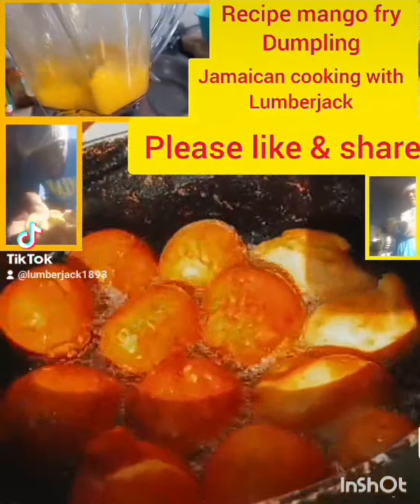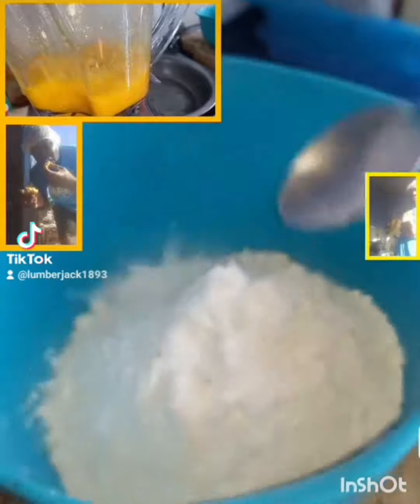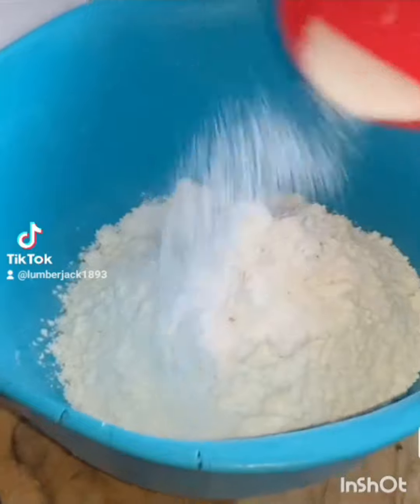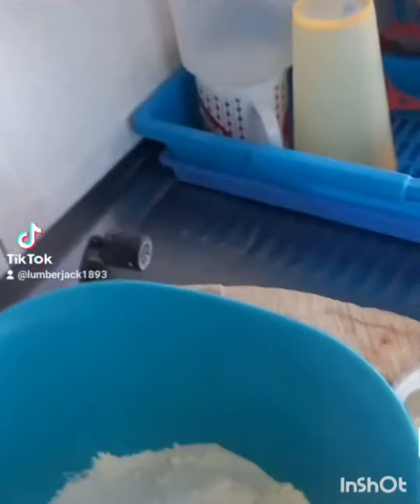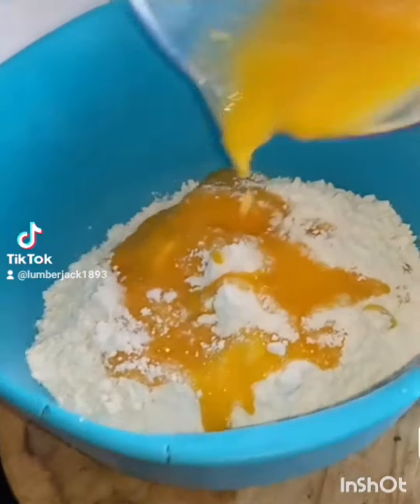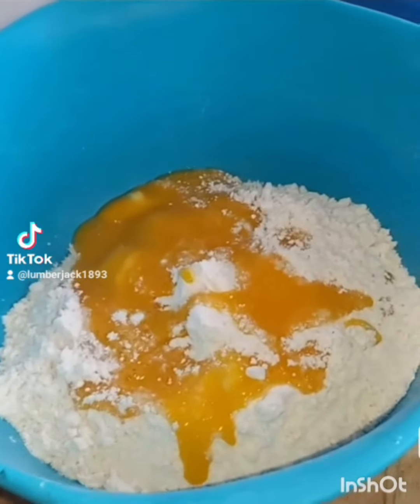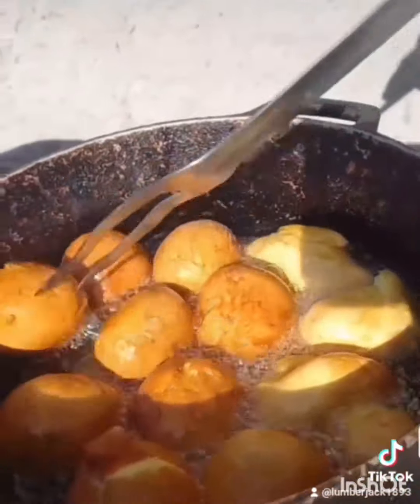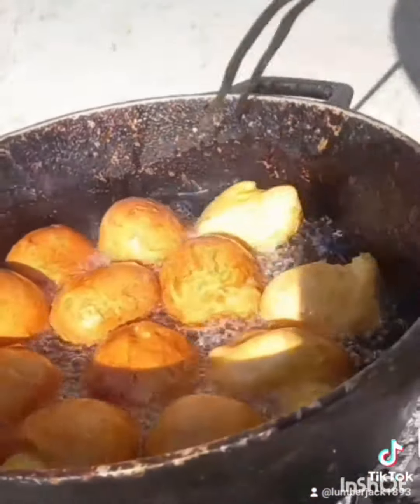recipe mango fry dumpling 🥟 Jamaican cooking with lumberjack